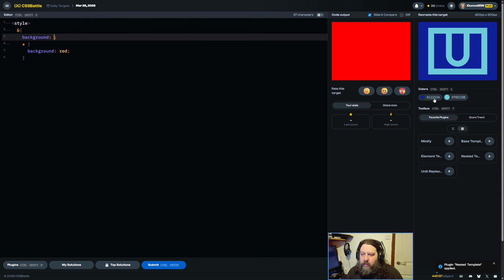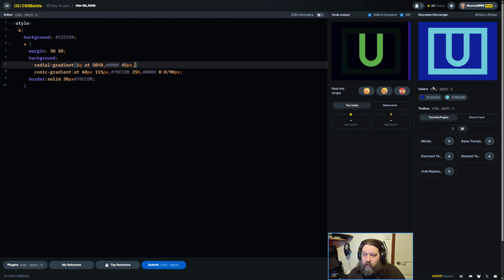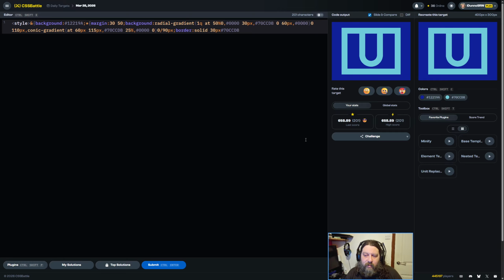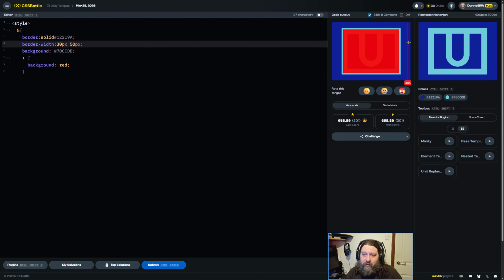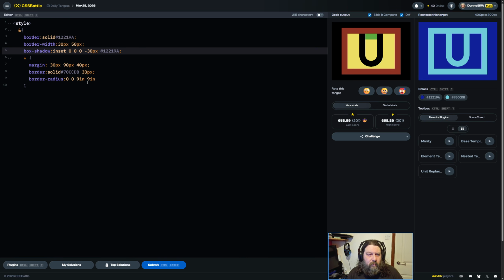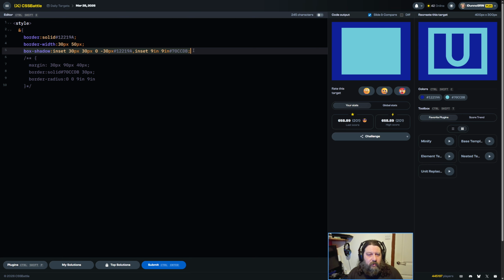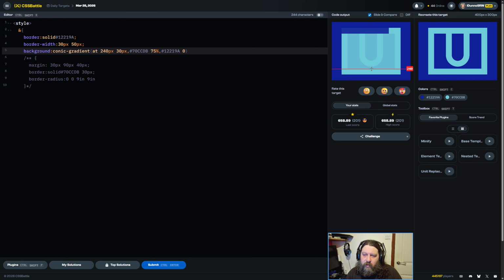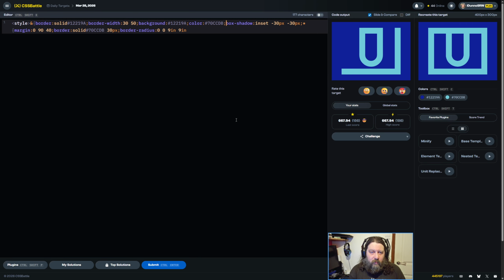CSS Battle 2026-03-28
0:00 Intro and thinking
0:16 Solution 1 - nested template, border, conic-gradient, radial-gradient
7:11 Solution 2 - nested template, border, border-radius, conic-gradient
18:10 Solution 3 - Solution 2 but with box-shadow inset
19:04 Reload Solution 2 and look for any more char shaving
19:52 Bye!